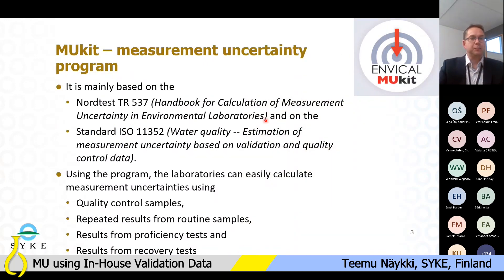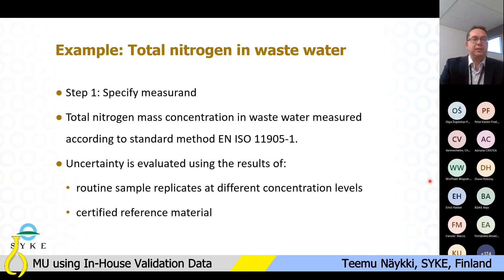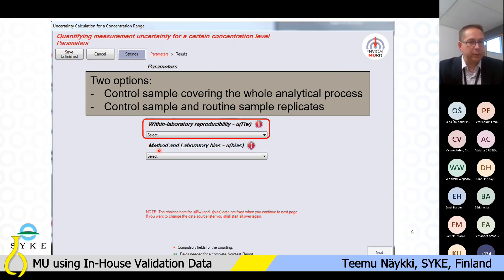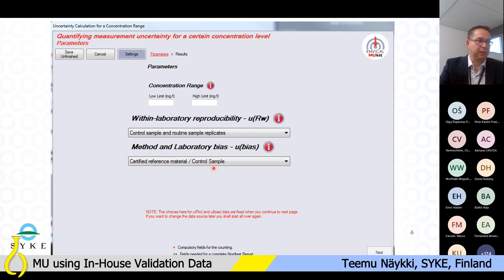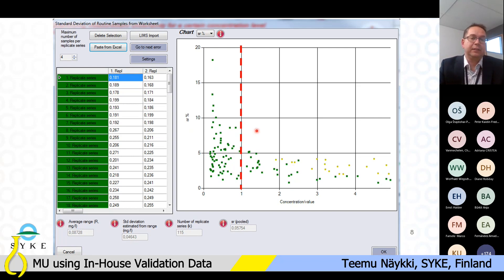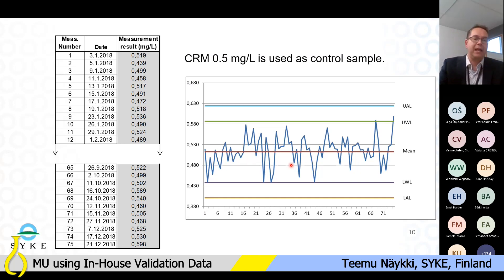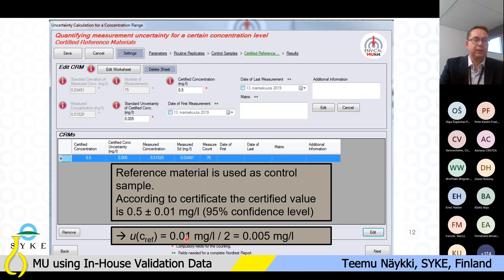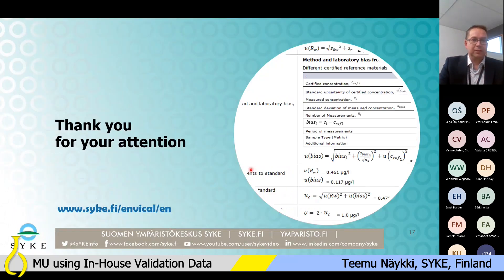MUkit - Measurement Uncertainty kit - Teemu Näykki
Teemu Näykki, at SYKE Finnish Environment Institute, describes MUkit, a free software application that implements the Nordtest Guide for measurement uncertainty evaluation in environmental laboratories.

Presented at the Eurachem/CITAC webinar "Measurement uncertainty evaluation based on in-house validation data" held on 25-26 October 2022